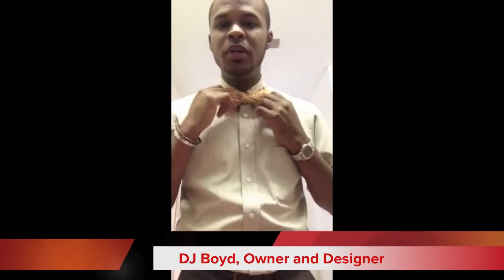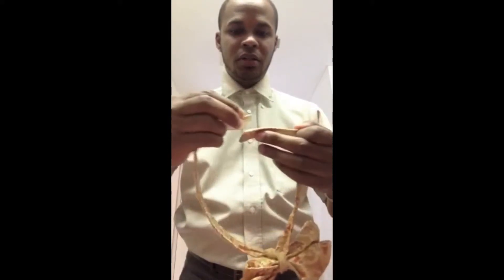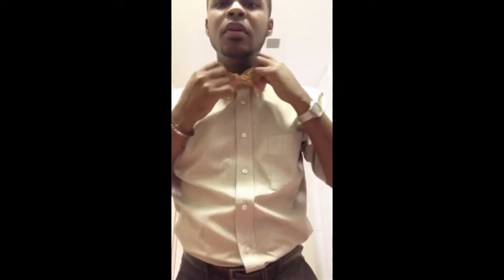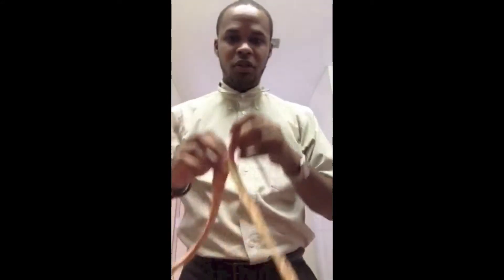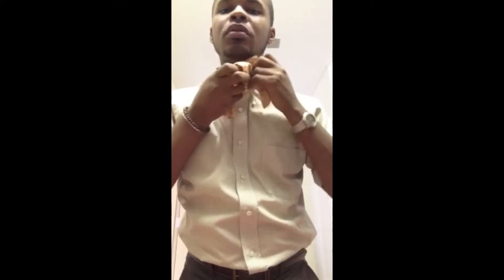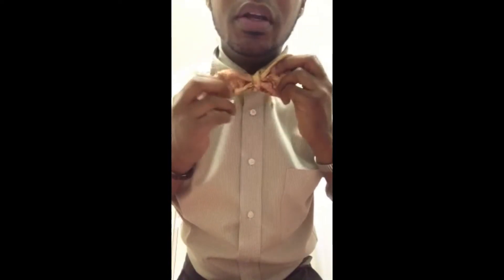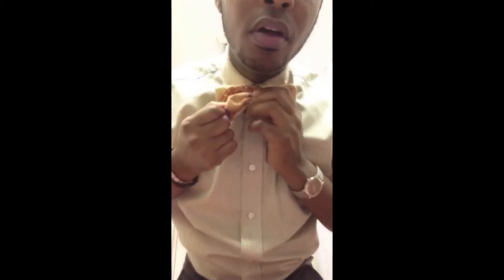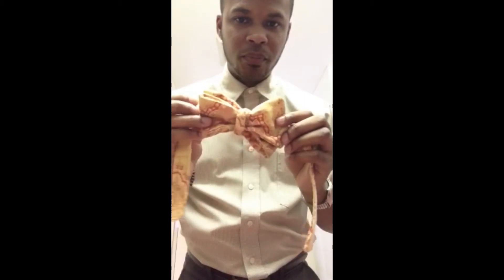DeJaBo-Ties: Custom Styles in Men's Accessories